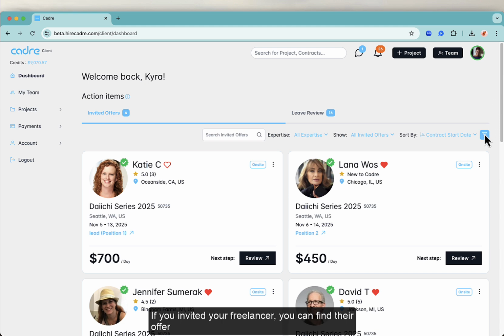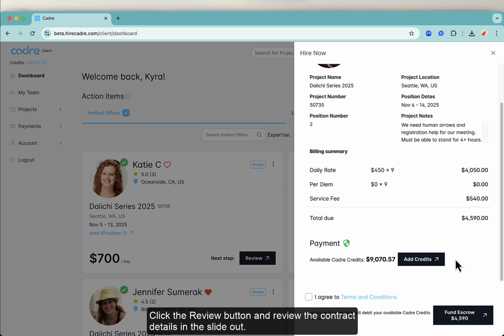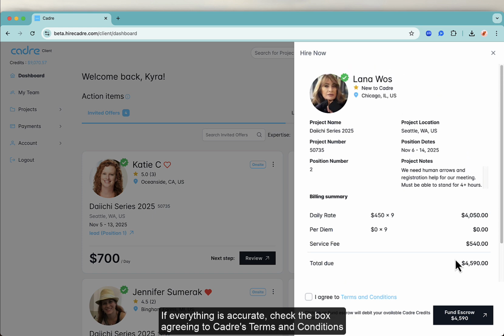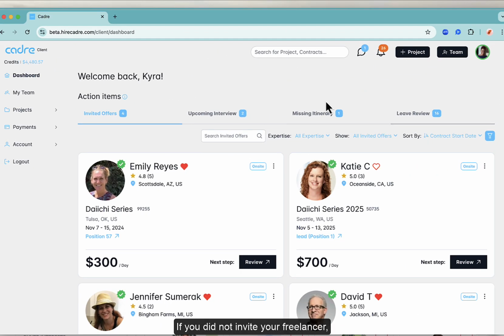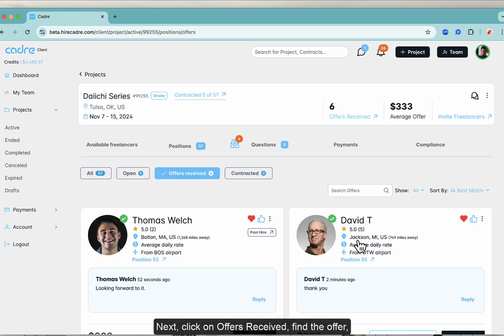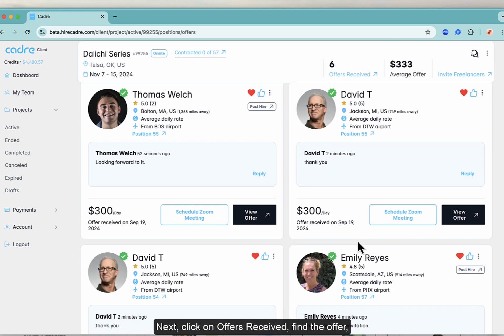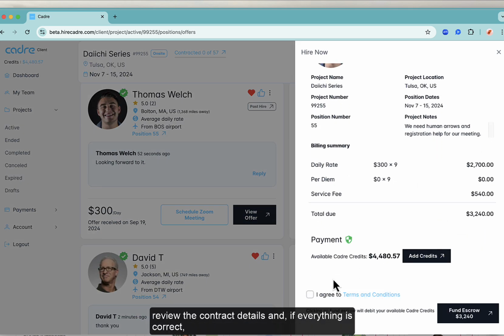How to contract a freelancer